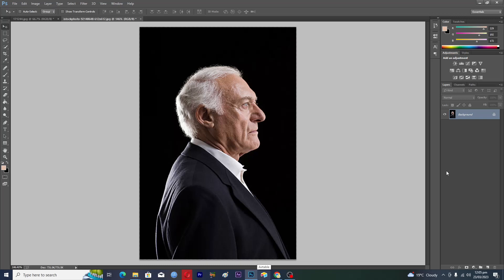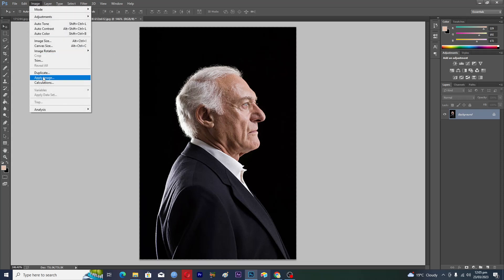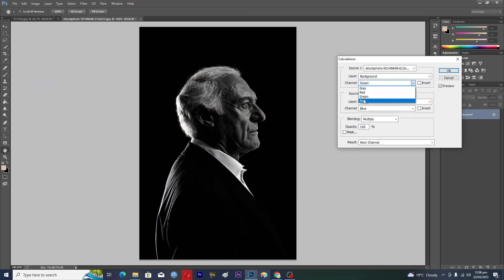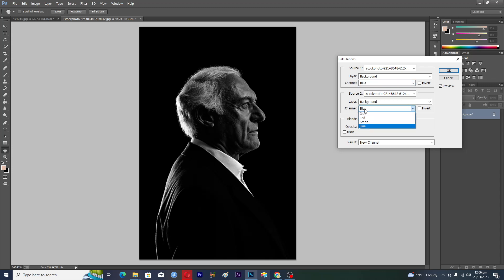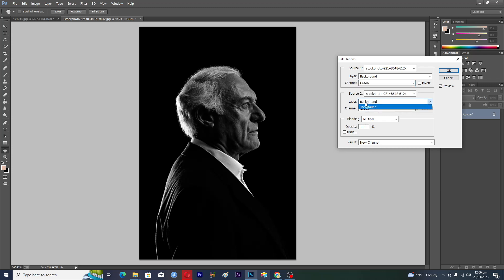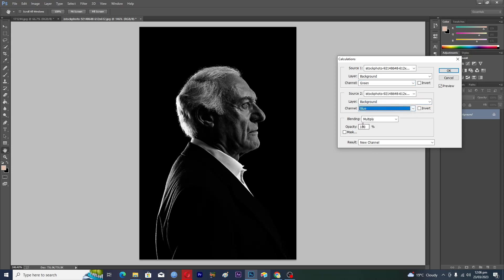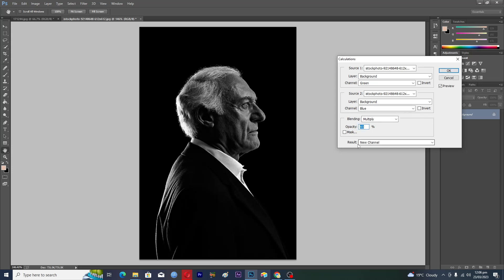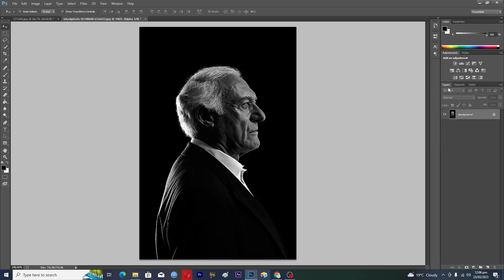How to Create Dramatic Black & White in Photoshop (2023)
How to Create Dramatic Black & White in Photoshop